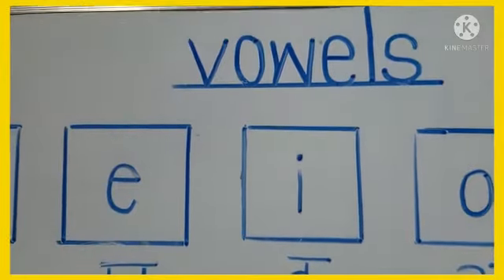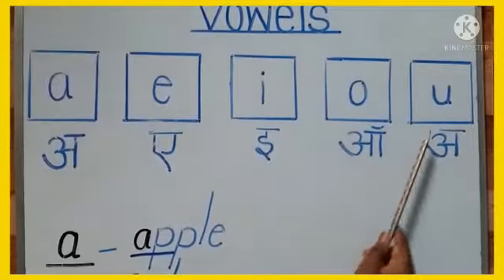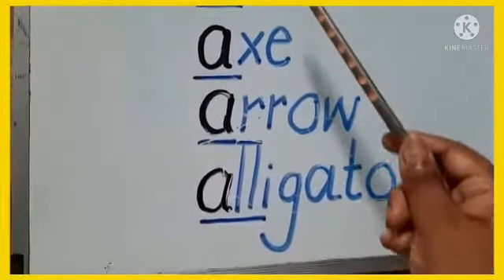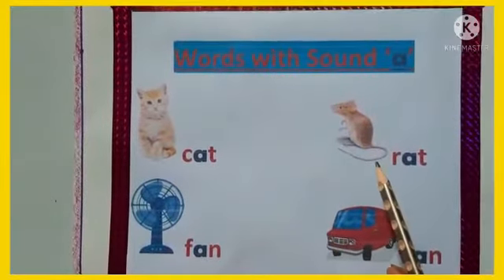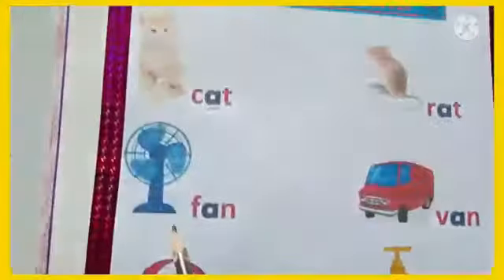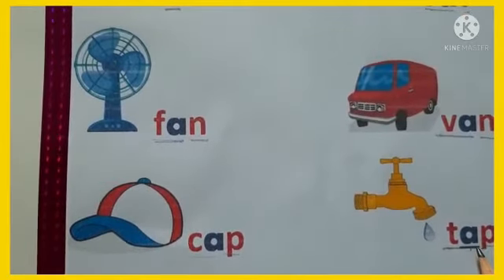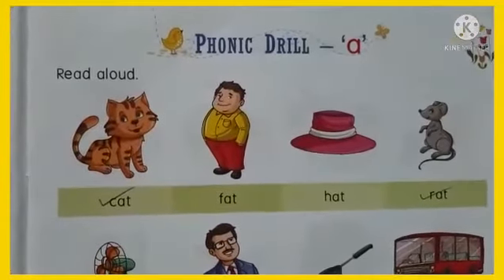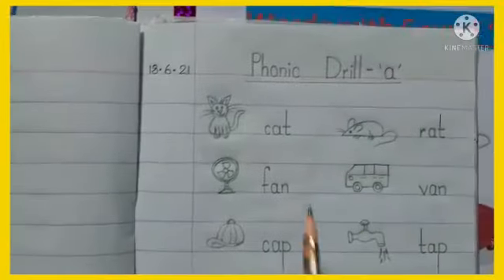Phonic drill ' a'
Learn to read words with sound " a " #  improve reading, writing & word power